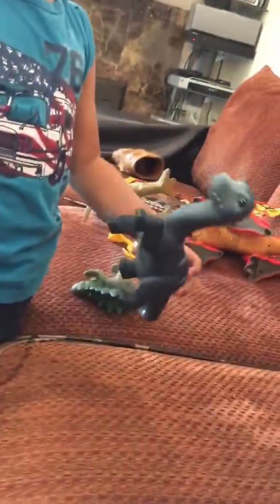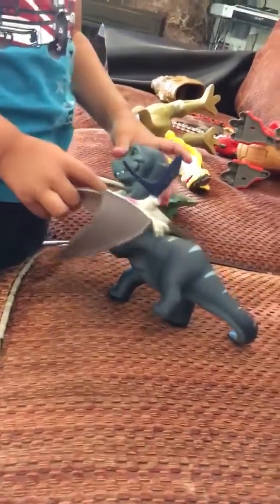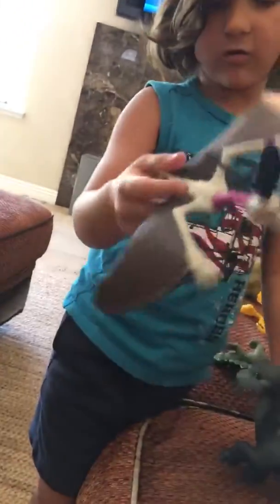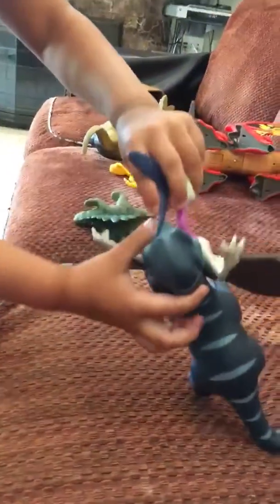Pteradactyls T-rexs and Stegosaurus who will win?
Those dinosaurs are getting crazy!